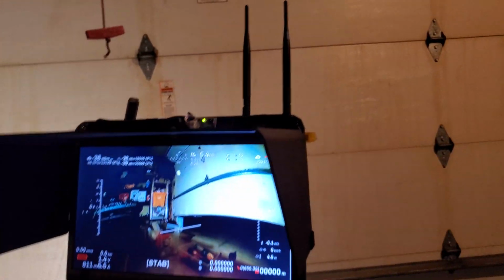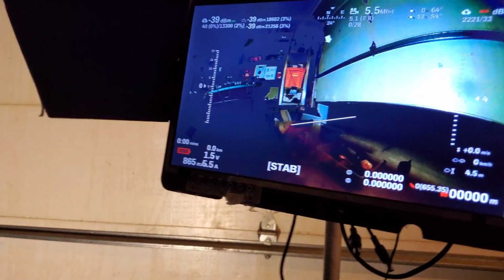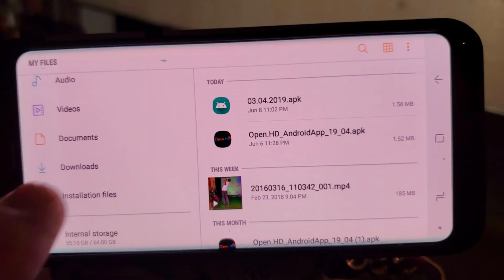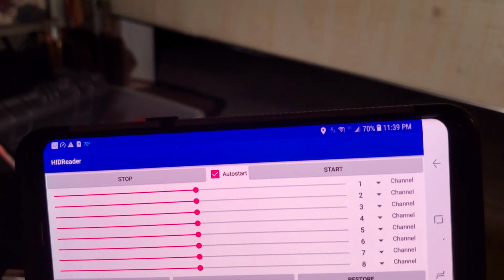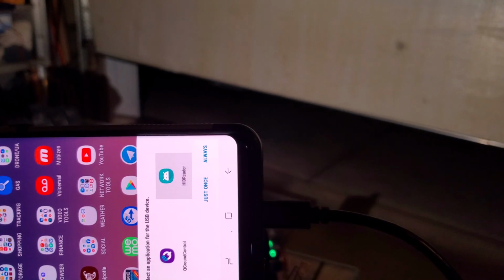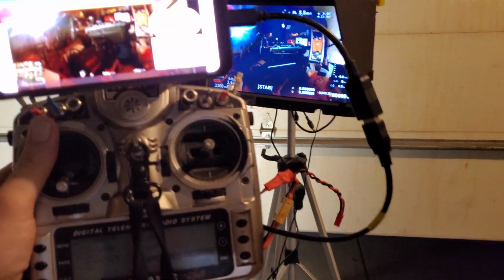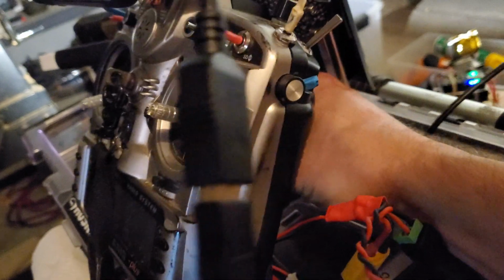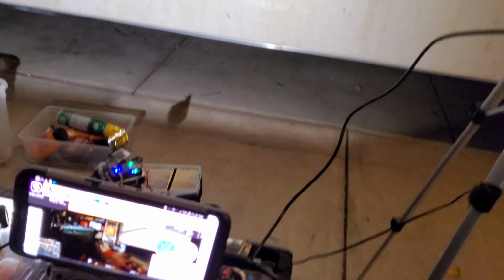Open.HD USB RC Setup Options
Here is a quick demonstration using open HD, HD-FPV  (based on ez wifibroadcast all in one video, Telemetry and data) with USB RC connection.

 USB-RC Optoons

1. Mini USB connection directly from Taranis Joystick to Ground RPI

2. Mini USB from Taranis to Android phone (Tested on Samsung Galaxy S6, S7, S8 and Google Pixel)

Here is the wiki for Open.HD, you can find downloads for the image files, custom qgroundcontrol with integrated OSD and this HID/RC usb reader app.